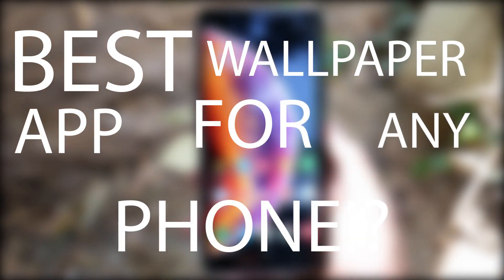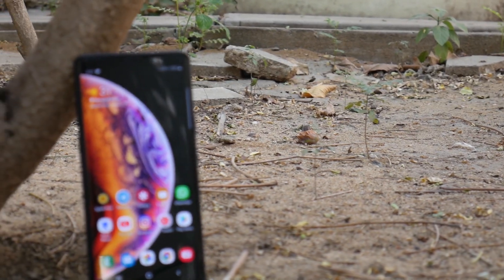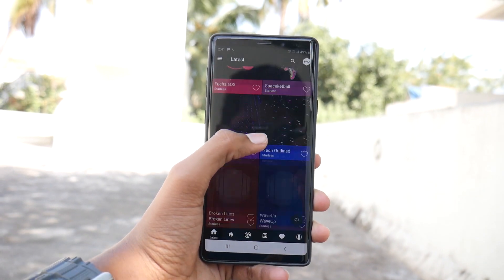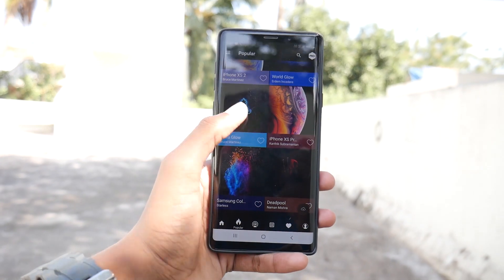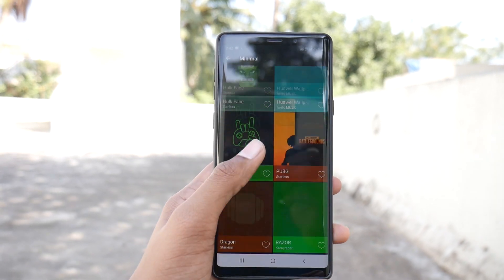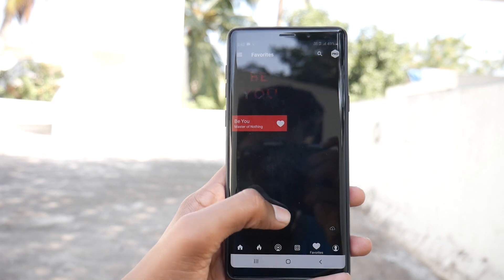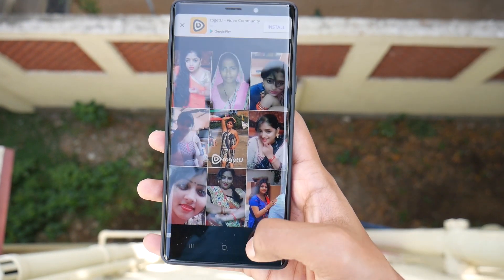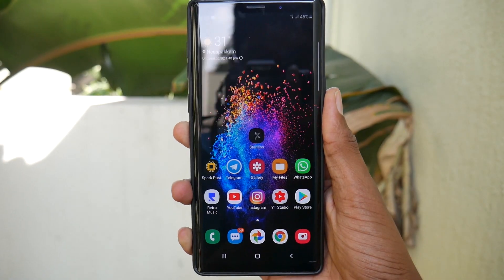Best AMOLED Wallpaper App for any Phone - 2019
If you have any doubts, suggestions or queries, just join our Telegram Group to get instant replies from me and our communitiy's people!